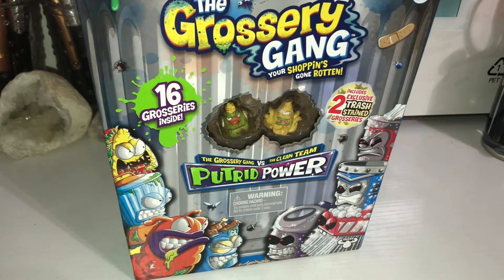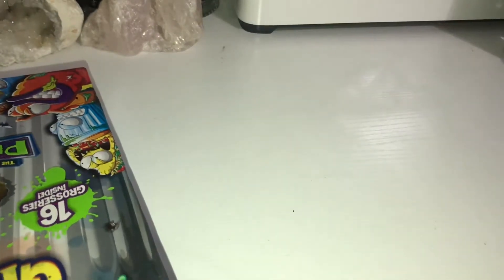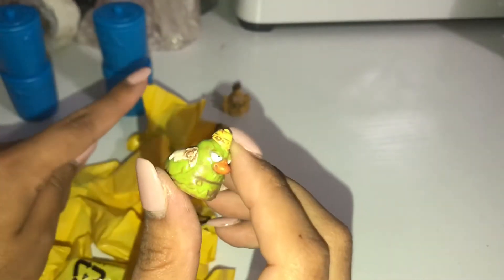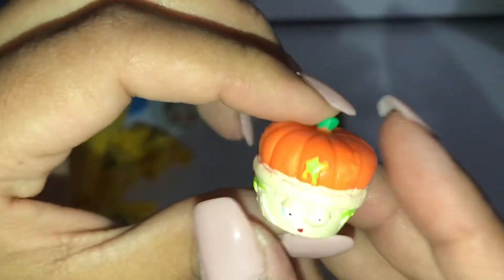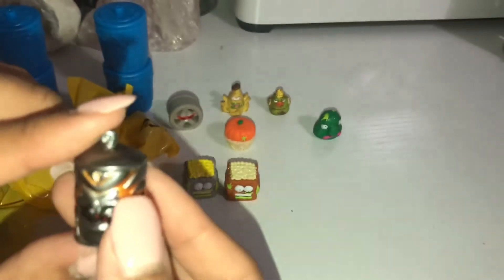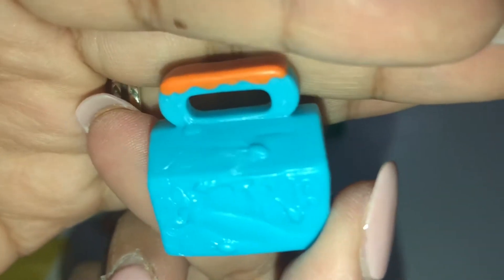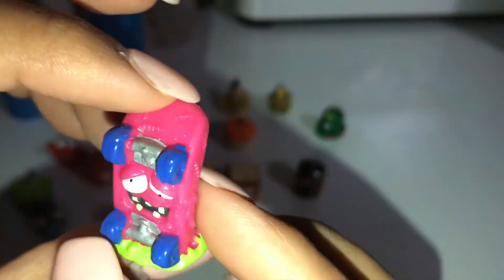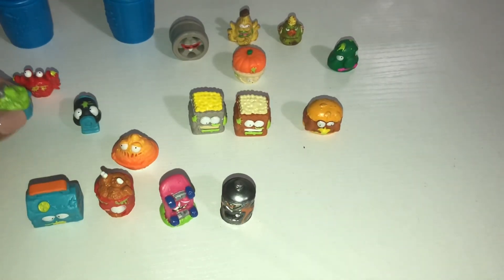The Grossery Gang Series 3 Opening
Hey guys welcome to yet another Grossery Gang opening!! I hope you guys enjoy this video.

If you read this comment this emoji 🤢 down below!!